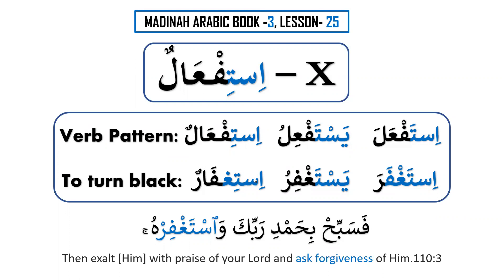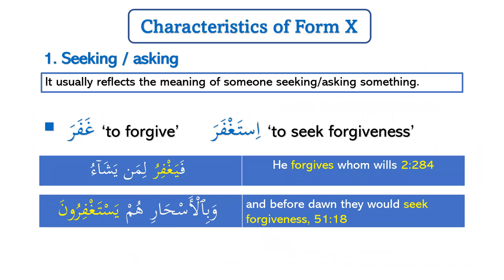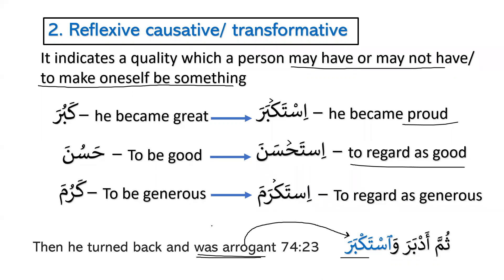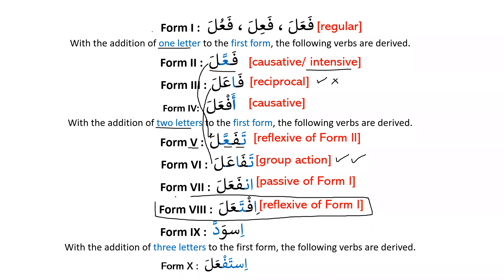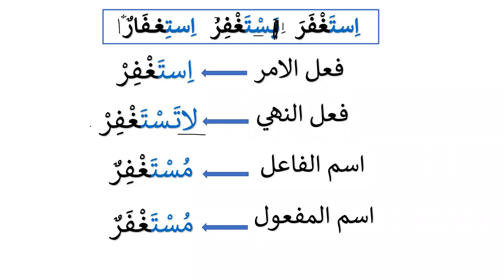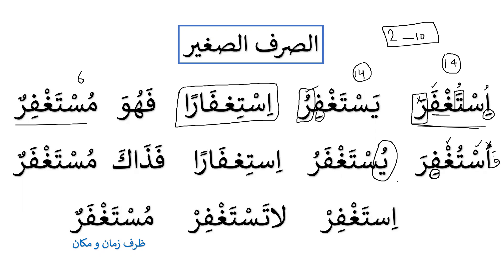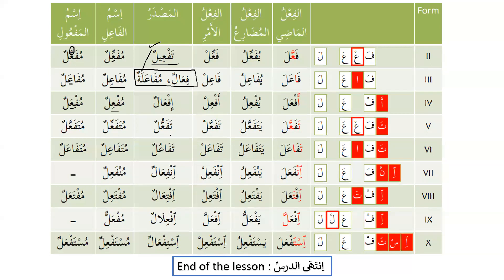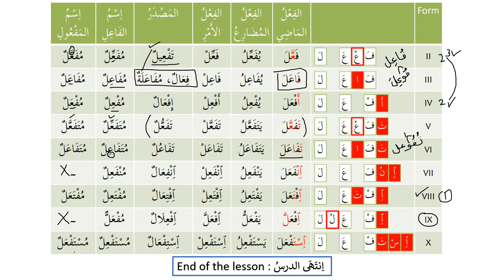Madinah Arabic Book 3, Lesson 25 (Part 1)